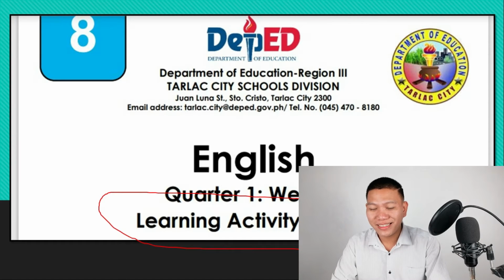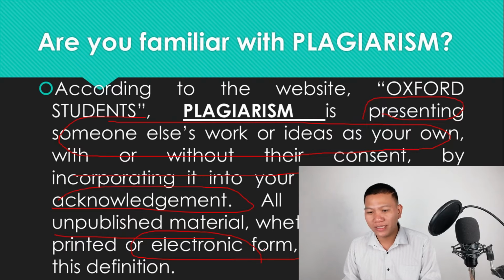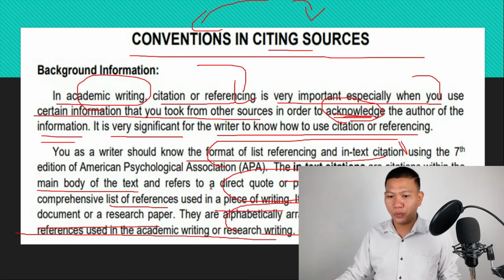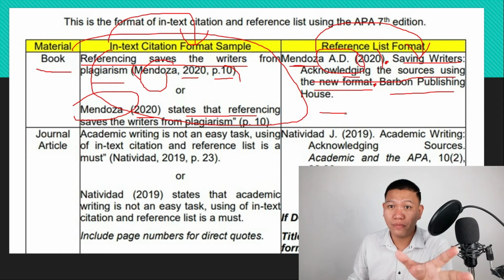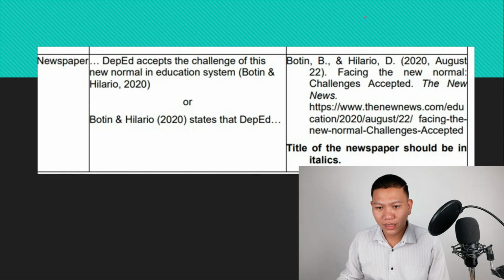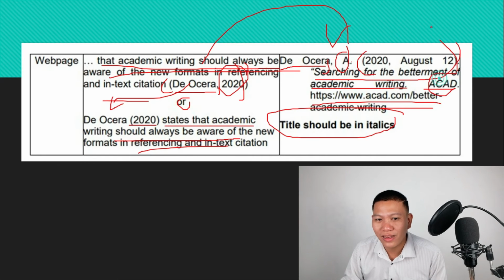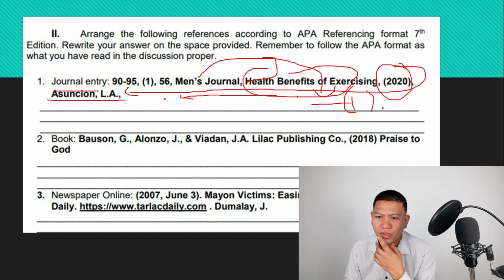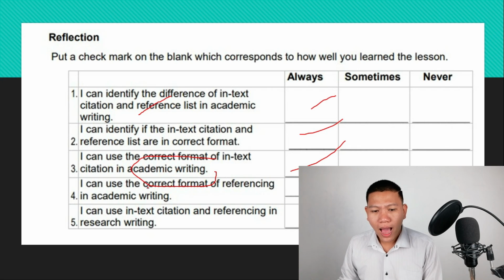Conventions in Citing Sources English8 Week2 of Quarter 1 (MELC2)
This video discusses the APA Referencing 7th Edition. It tackles the conventions on citing sources to avoid plagiarism.